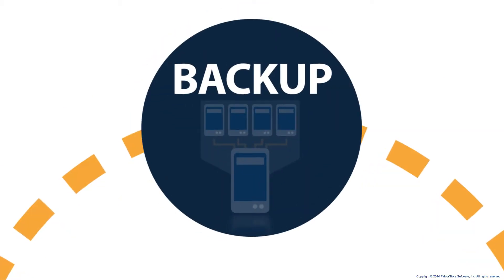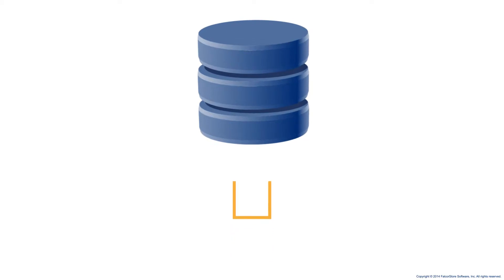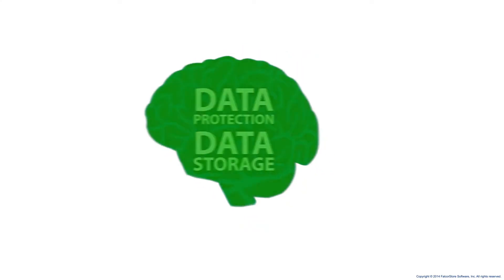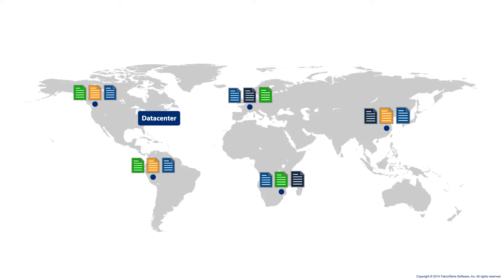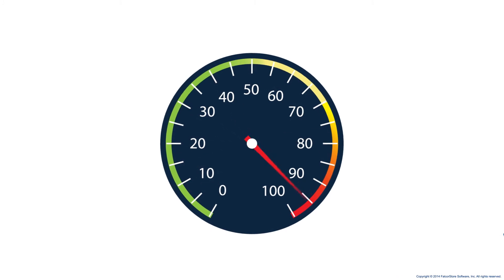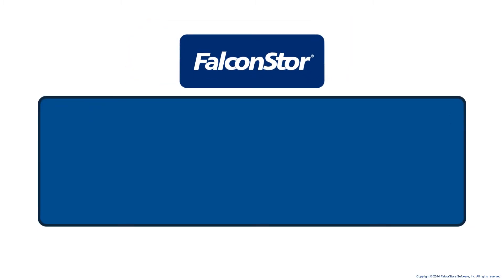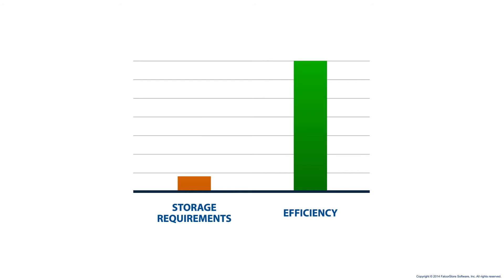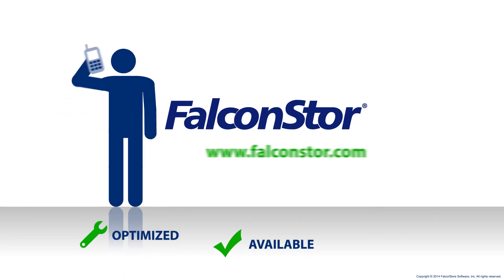FalconStor Deduplication Optimizes Backup for Big Data and Cloud Storage Strategies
Deduplication is one of the most powerful and widely-used data storage techniques with data-intensive applications such as backup, big data, and cloud storage. It is a technique that eliminates redundancy from stored data and boosts the efficiency of storage media such as hard drives, solid state drives, magnetic tapes, and optical discs. This means that a single byte can be stored once instead of multiple times for each different element. The result is a significant reduction in the amount of physical space needed to store the same amount of data.